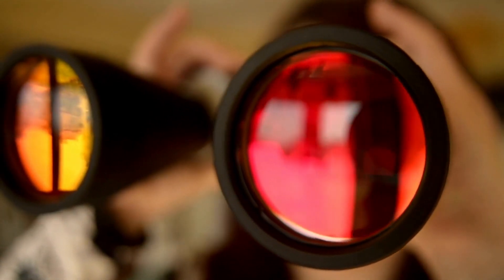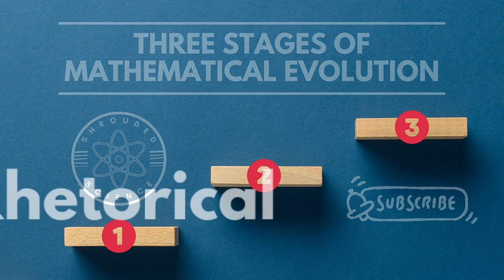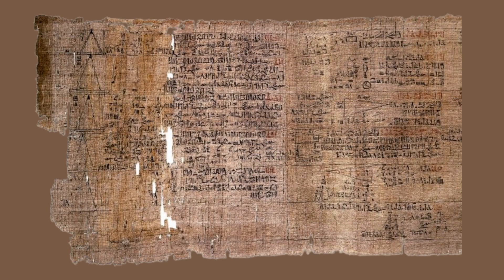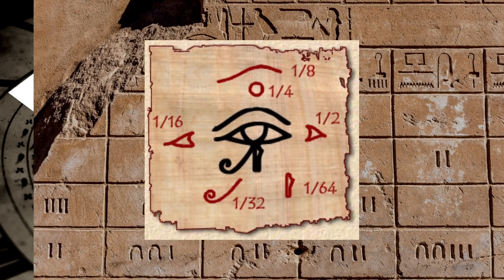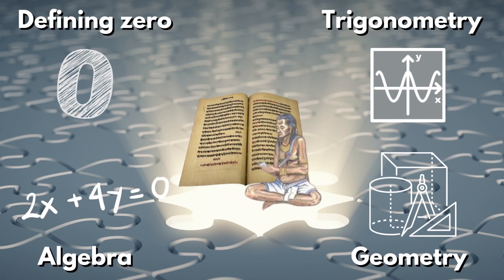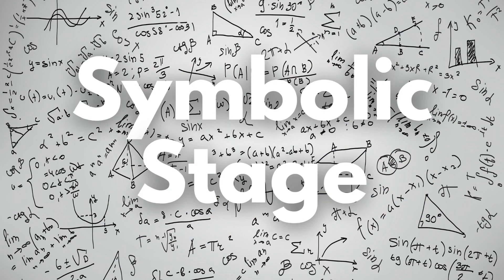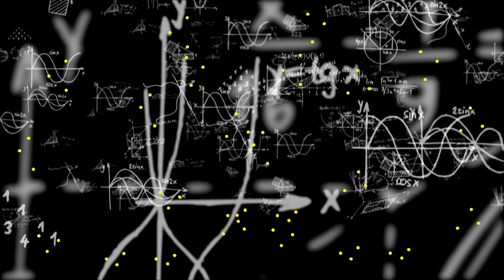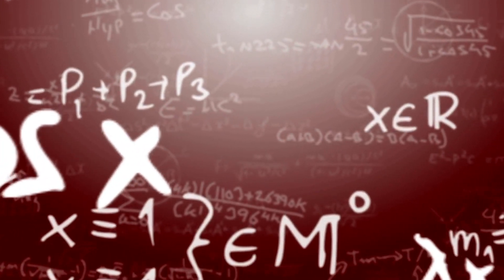The Three Stages That Gave Us Math | A History of Mathematics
Just like human history, mathematical history can be divided into 3 distinct "Ages". These were the Rhetorical, Syncopated and Symbolic stages. What defined each stages and how did we arrive to the math we have today?